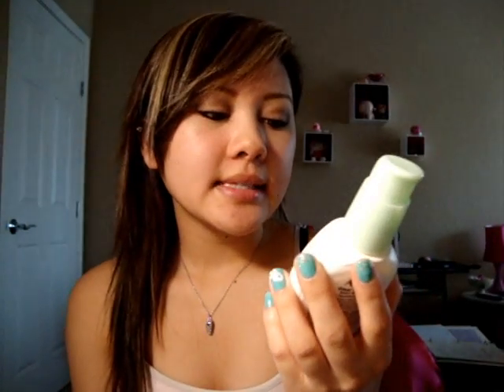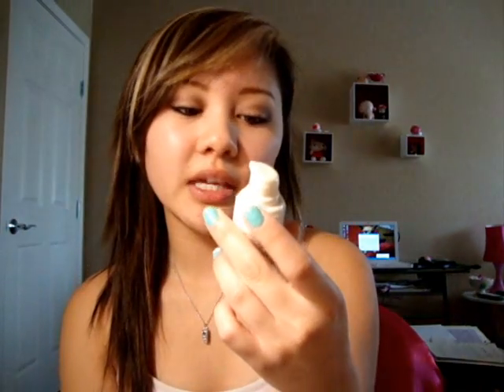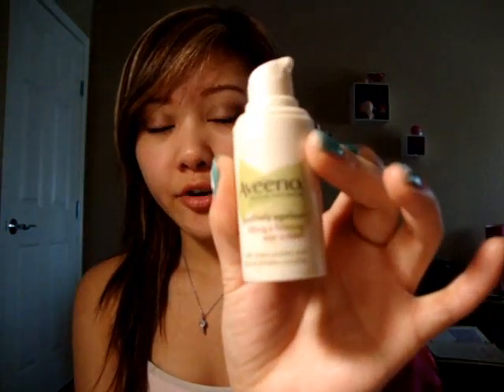♡ Everyday Face Makeup Routine ♡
I will update this later with all of the products used in this video---promise! 4/26/10

FTC: Everything shown in this video was purchased with my own money. These are all of my honest opinions and product reviews.